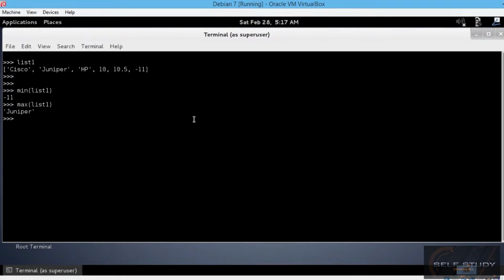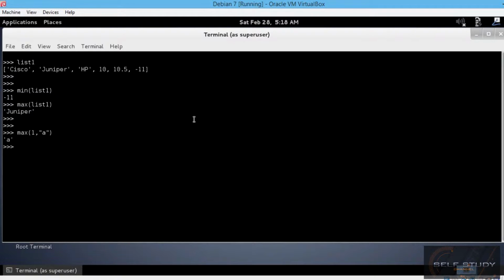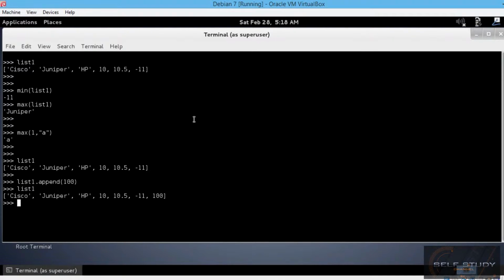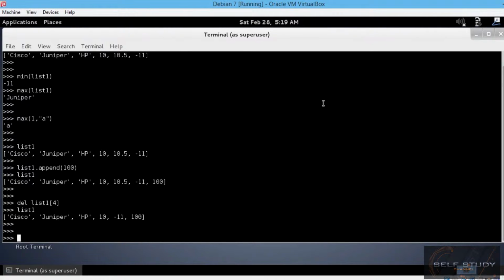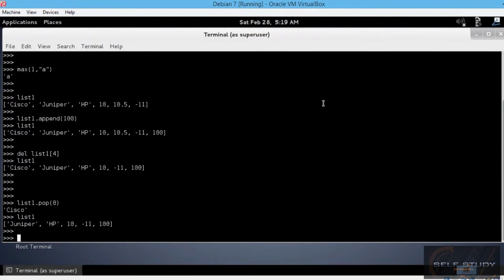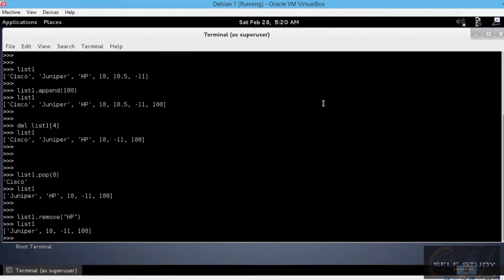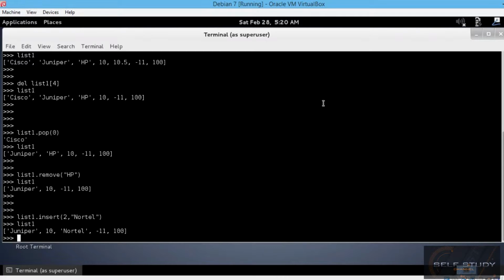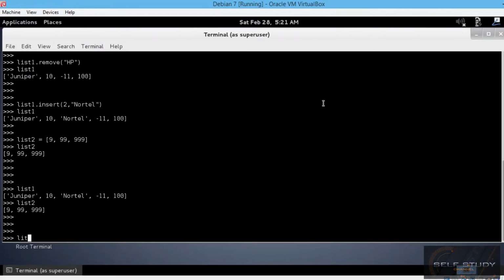Python for beginner 018 Python List methods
Part 18: Python List methods